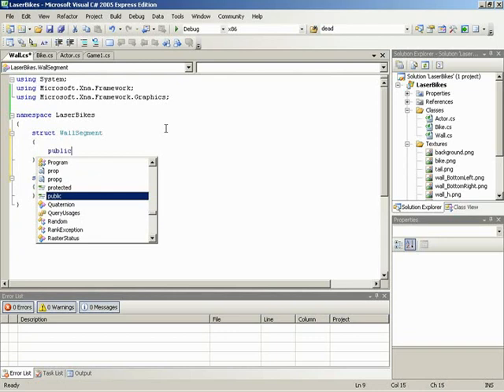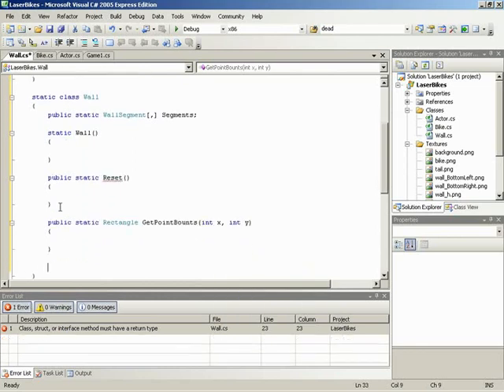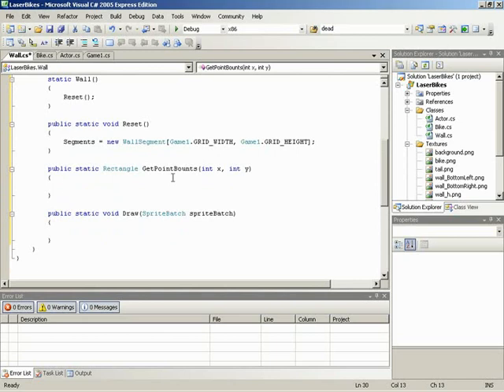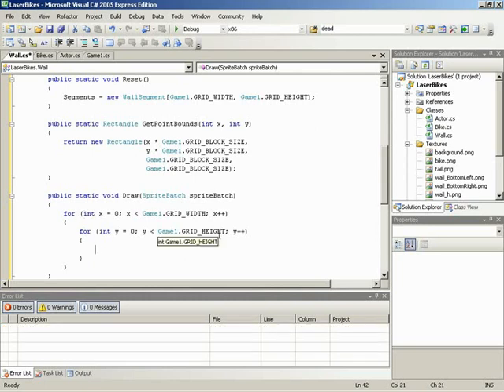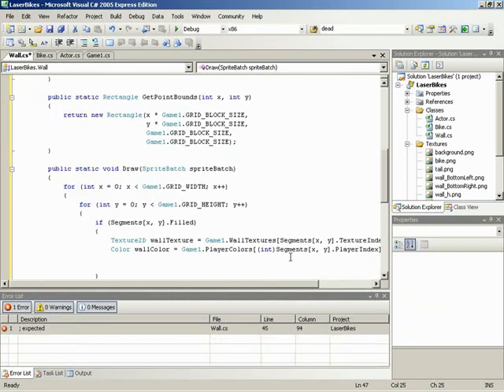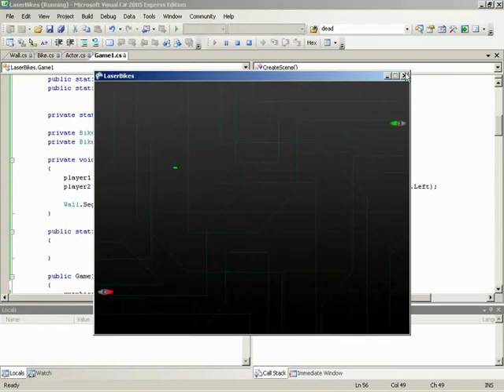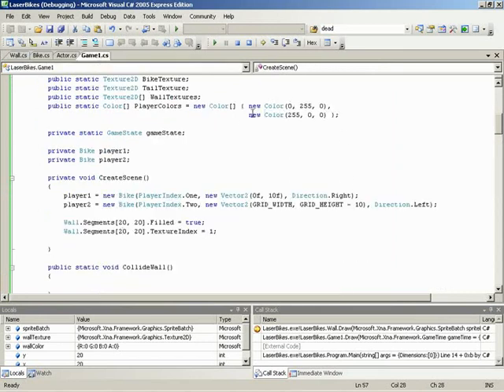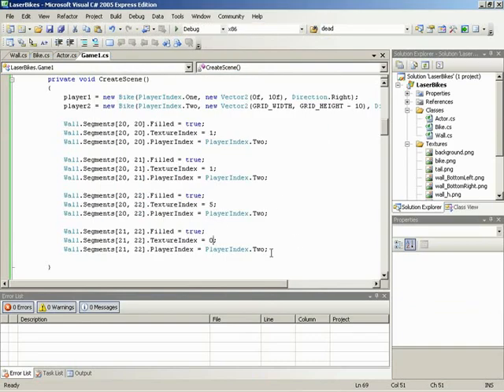🔴 Coding Process (3) • Laser Bikes Game • XNA and C# Game Development • MonoGame • (Pt. 25)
Learn XNA (MonoGame) C# Programming - Laser Bikes Game - Coding Process (3).

With the bike class completed, we're now going to get the wall class completed.

A game that has seen a variety of incarnations throughout gaming history, and one that was a key element in a major motion picture of the early '80s, Laser Bikes puts the player in control of a digital motorbike that leaves a laser trail behind it. The object of the game is to steer through the level, avoiding the laser walls of both your bike and that of your opponent, all while trying to force your adversary to crash.